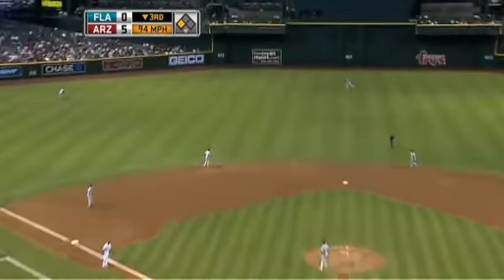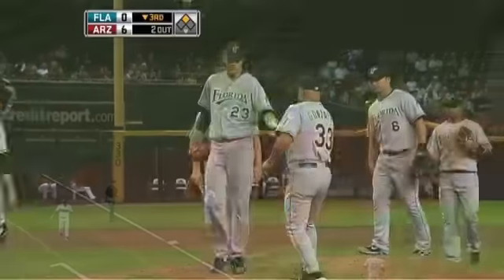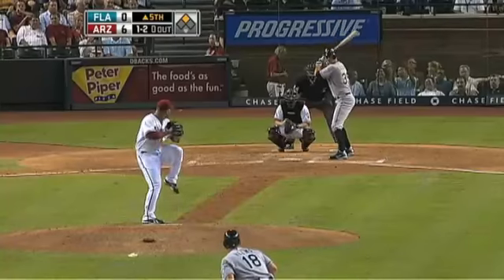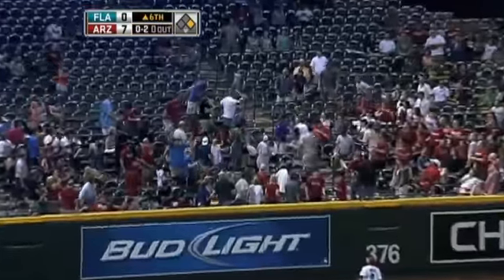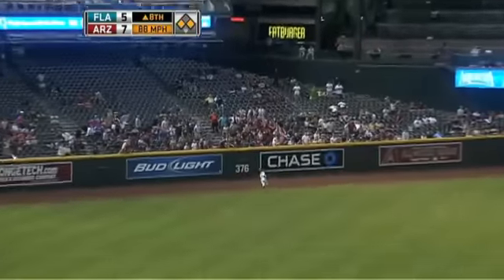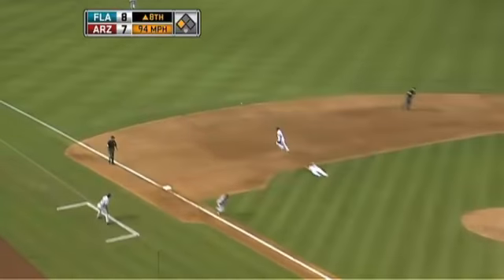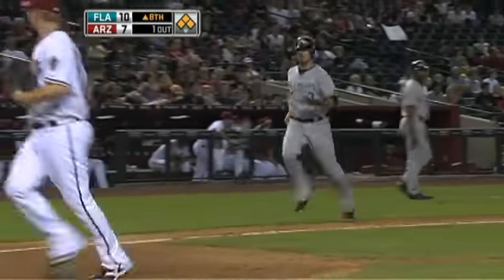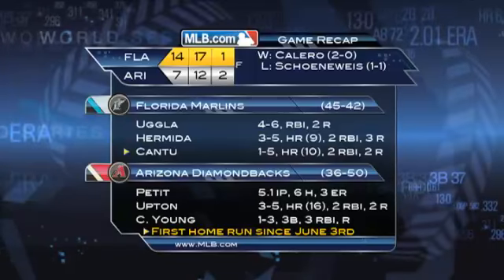2009/07/09 Recap: FLA 14, ARI 7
07.09.09: Marlins' 10-run eighth downs D-backs